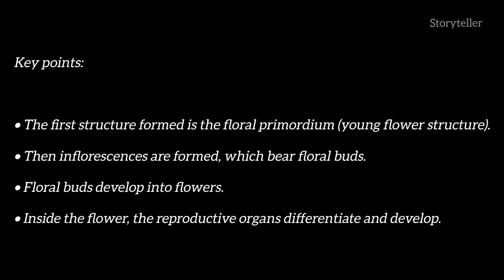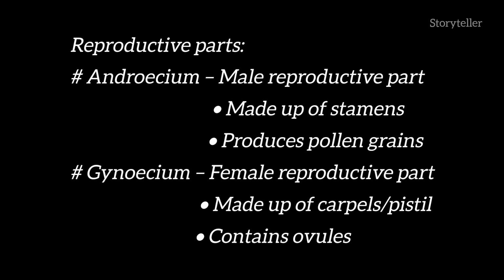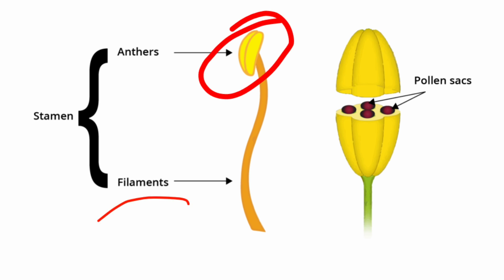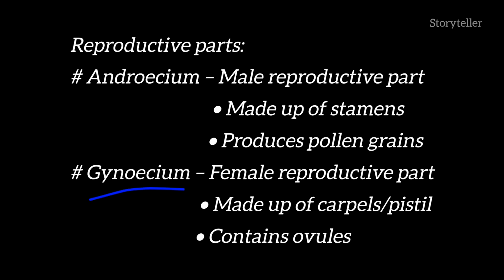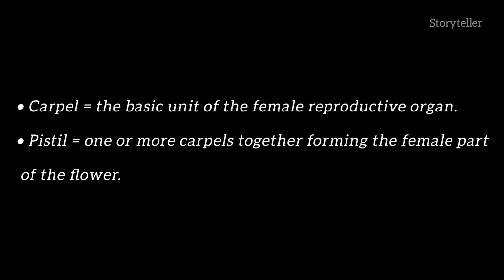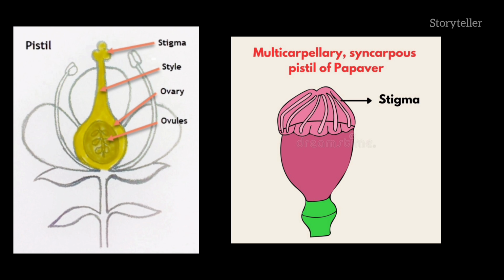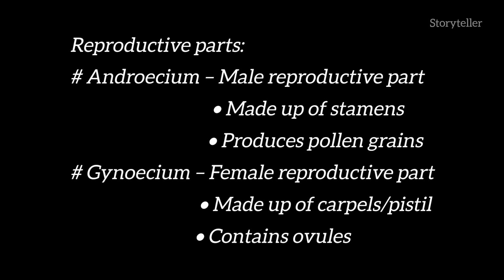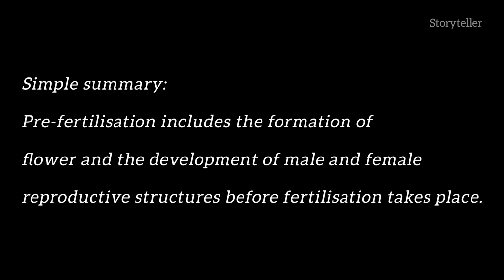Pre -fertilisation : structures and events || sexual reproduction in flowering plants || NCERT BIO